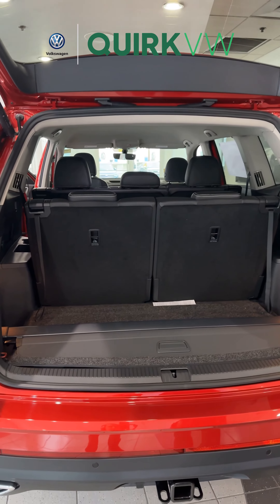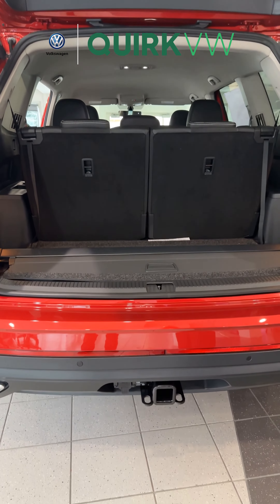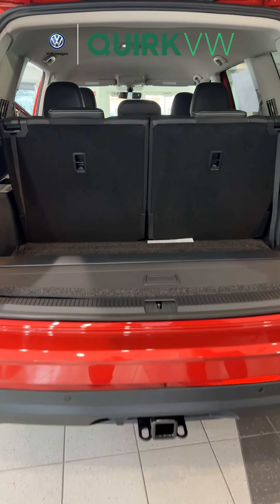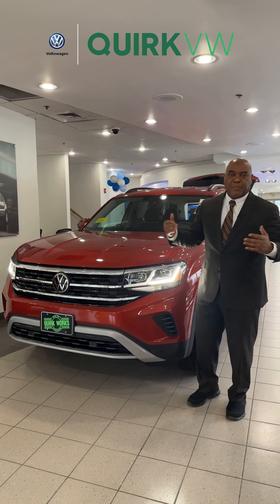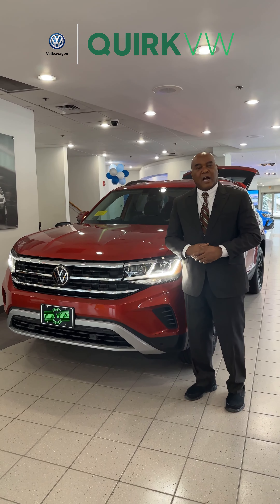Quirk VW 2023 Atlas SE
For more information on this vehicle visit QuirkVW.com and let Quirk work to save you money.